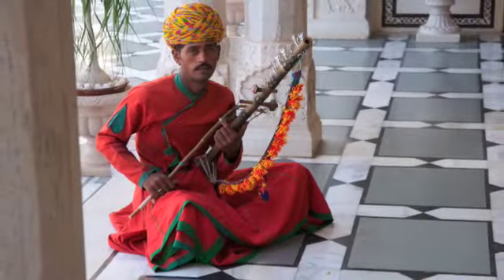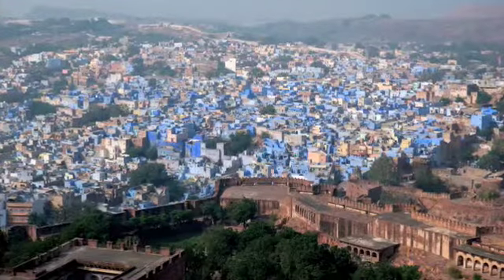Rajasthan Slideshow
A photographic journey by Monica Larner through India's most exciting state: Rajasthan.